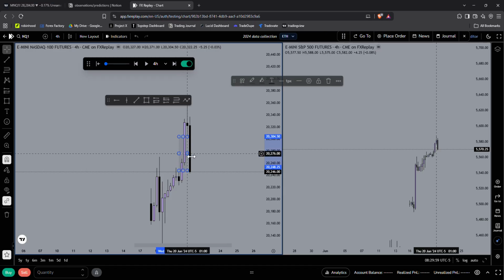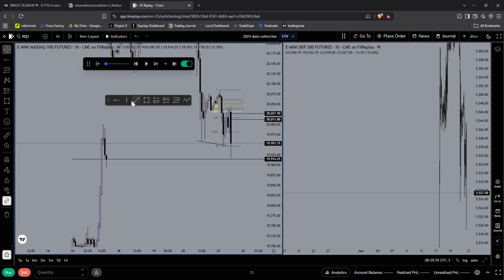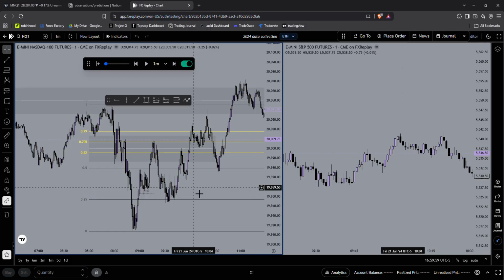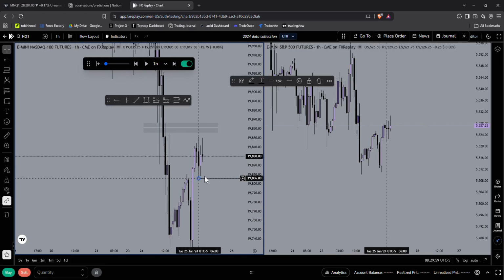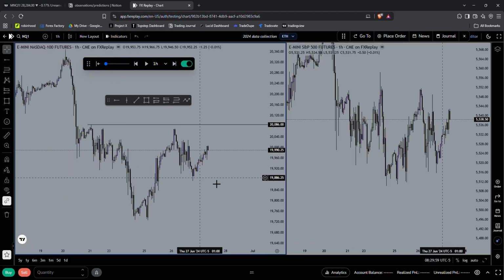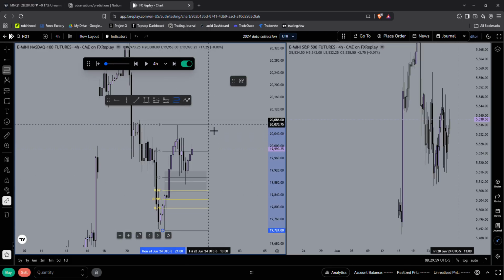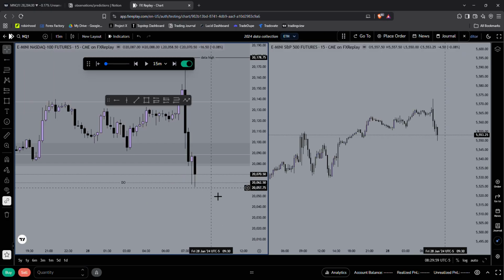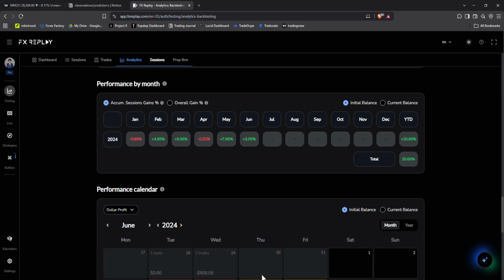Backtesting June 2024 (finished month at 55% wr)